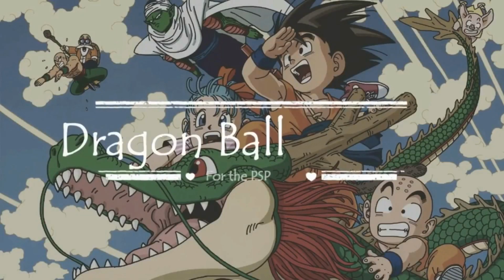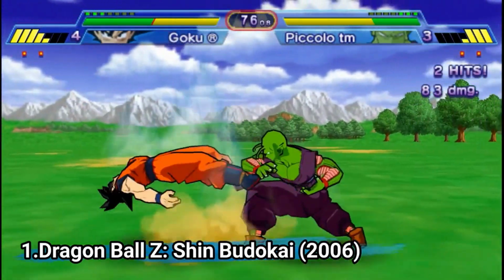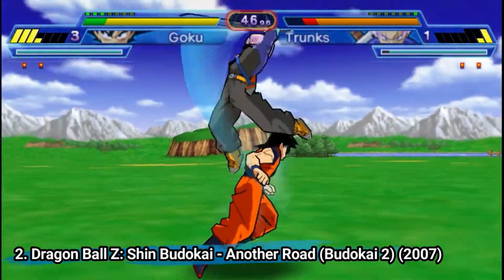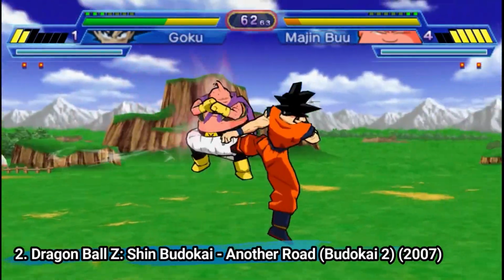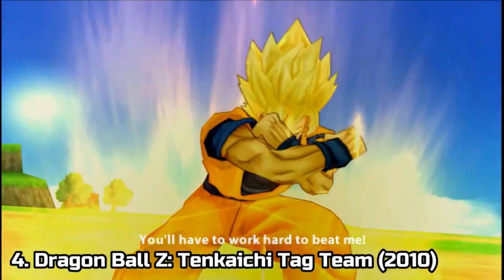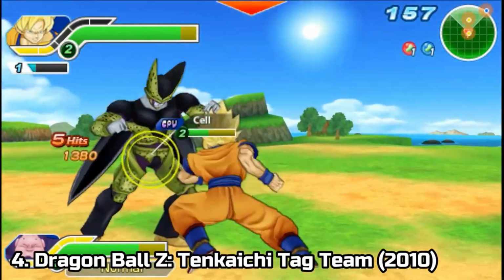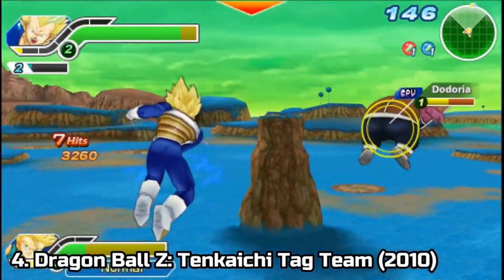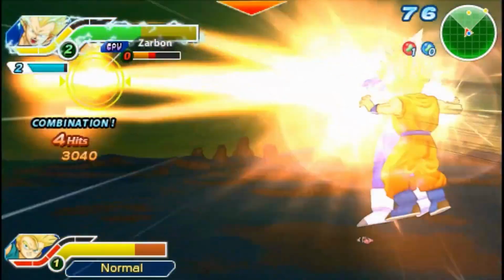All Dragon Ball Games for PSP review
Here is a list of all Dragon Ball Games for the SONY PSP:
1. Dragon Ball Z: Shin Budokai (2006)
2. Dragon Ball Z Shin Budokai 2 : Another Road (2007)
3. Dragonball Evolution (2009)
4. Dragonball Evolution (2010)